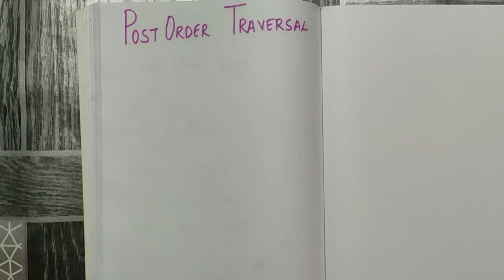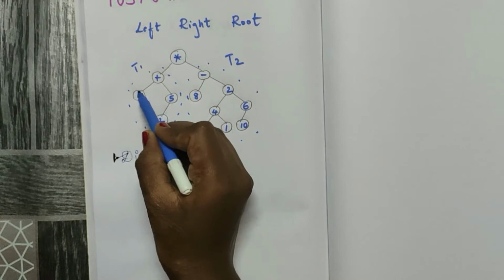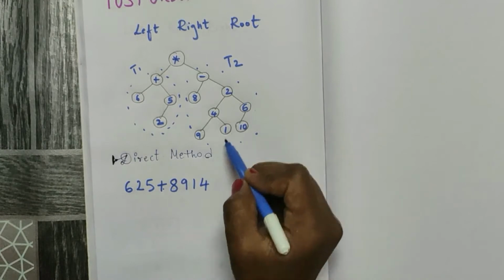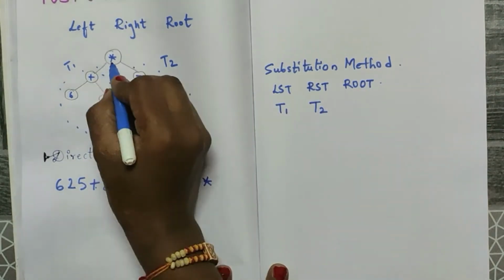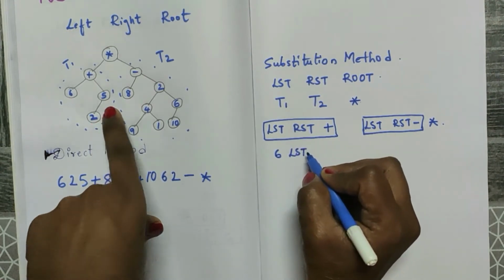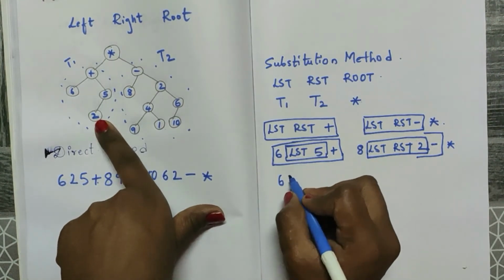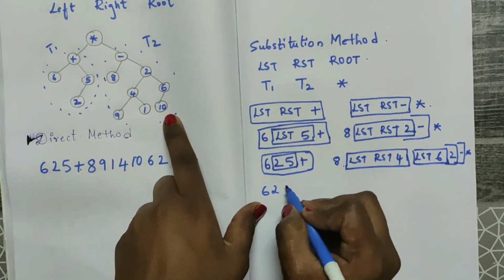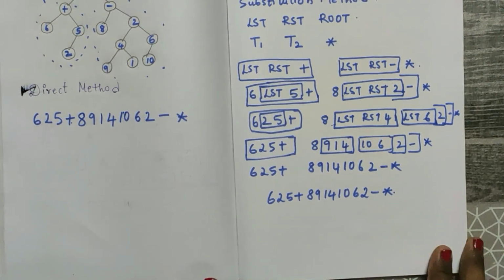How to perform Post-Order Traversal , binary tree traversal,unitech tutorials, ADA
Hello Guys.
In this video...we will learn how to solve or perform post order traversal..
Structure to solve this is left right root...
here u will learn in two methods
1. Direct Method
2.Substitution Method